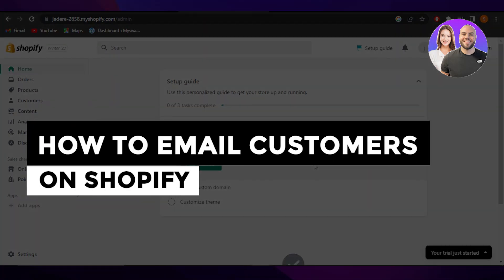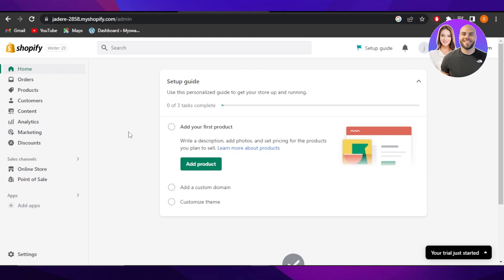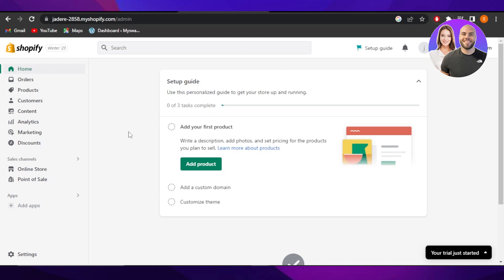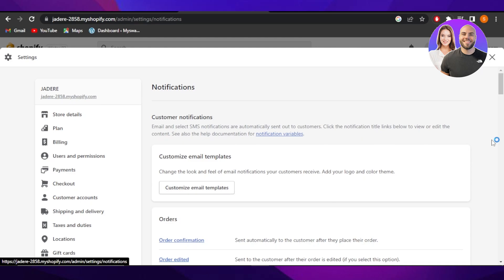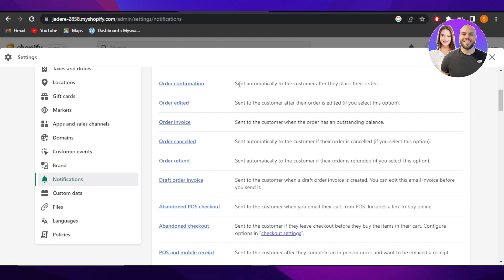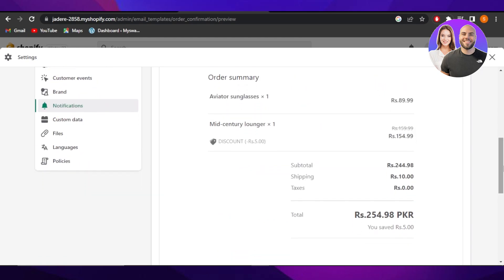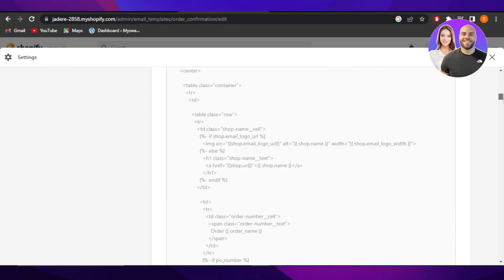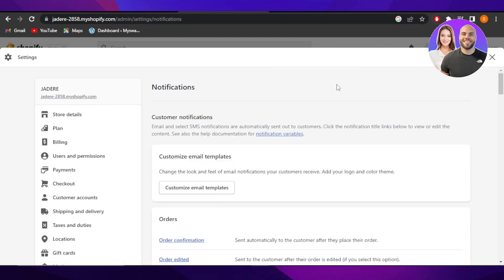How To Email Customers On Shopify 2026 (EAST & FAST)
In this video we show you How To Email Customers On Shopify. It is really easy to do and learn to do it in just a few minutes by following this super helpful tutorial to get a better understanding of everything.